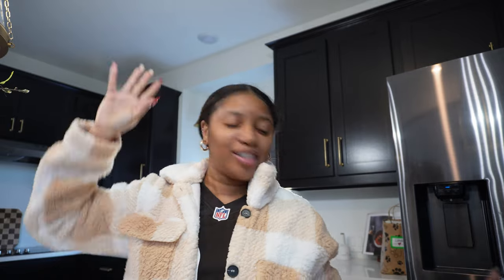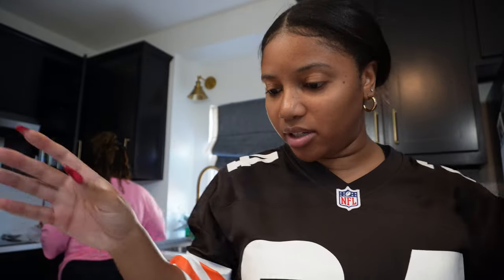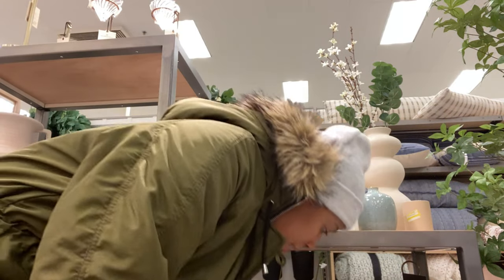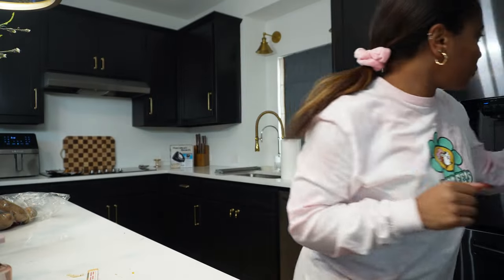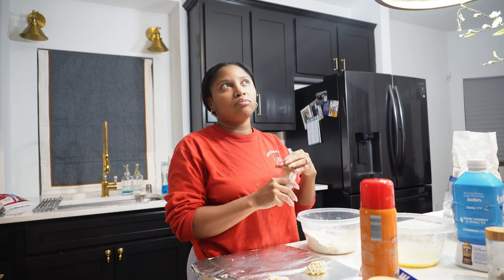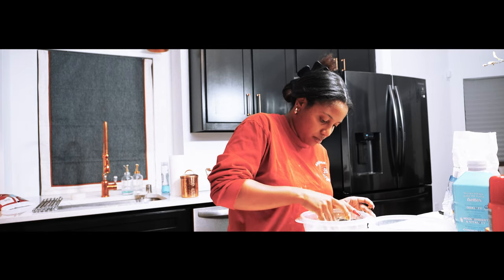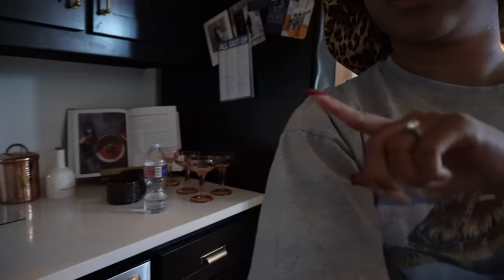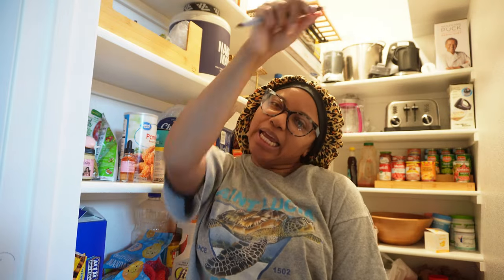WEEKEND VLOG! home decor update. shopping. pantry diy plans. catch up with me. Cooking w/ mama bear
Vlog: New House to Home Update| home decor shopping. pantry diy plans. catch up with me. pineapple upside down cake.

Hey y'all🖤! It's been forever since we vlogged together - you know how that goes. Hope you don't hate me and are ready to catch up on all things life and home... our special guest enjoyed her camera time.

Aesthetic highlighters and gel pens
Sticky note planner
Undated planner
Acrylic organizer bins

🥰Our Amazon Home favorites:

Gymshark dupes
bamboo wrap
brass c cup pulls
brass parisian pulls
brass pendant pull:
Coffee table
Acrylic paper towel mount
Acrylic and brass rod
Acrylic shower caddy
Voluspa candle
Graywind motorized Roman shades
Brass candlestick holders
Mini car vacuum
Brass Curtain clip
Pillow Inserts